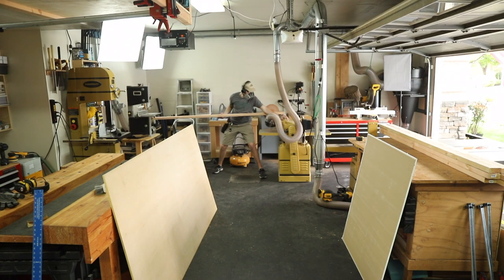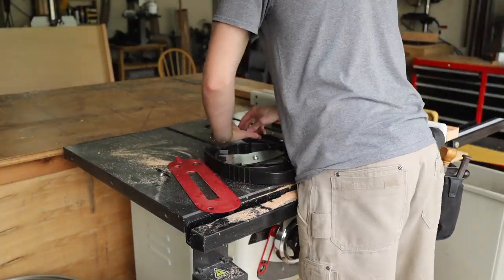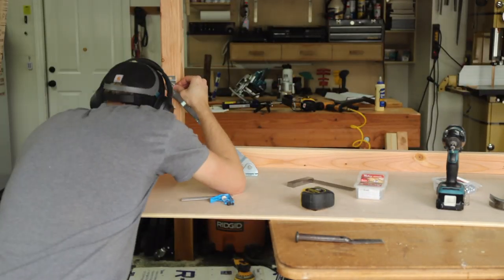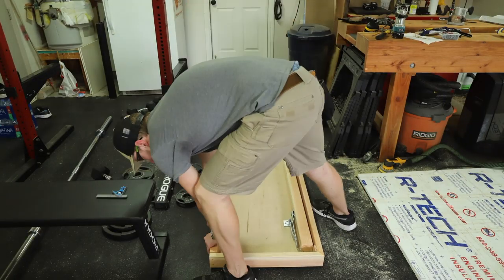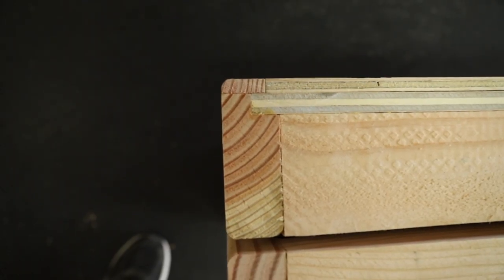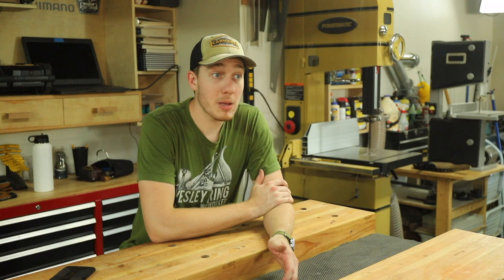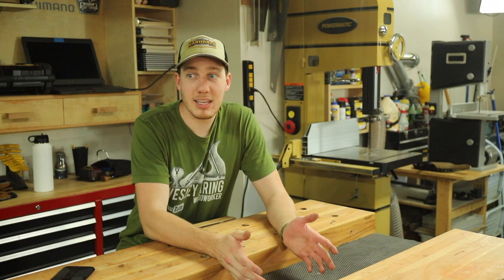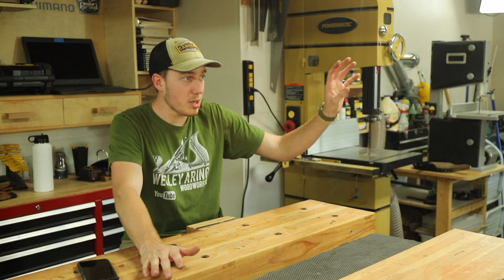Building A COLLAPSABLE WORKBENCH \\ STURDY Construction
Building A Collapsable Workbench!

My name is Wesley Aring and I am a 20 year old woodworker. I have been woodworking for just over 4 years now.

 I enjoy sharing what I’m up to in the shop. I especially enjoy making furniture and learning about different joinery. I do lots of shop projects too!

Have a project you would like to see me make??